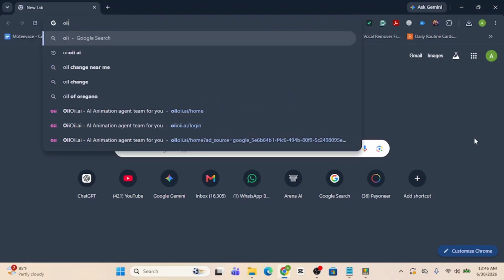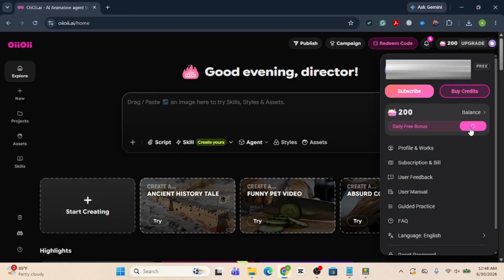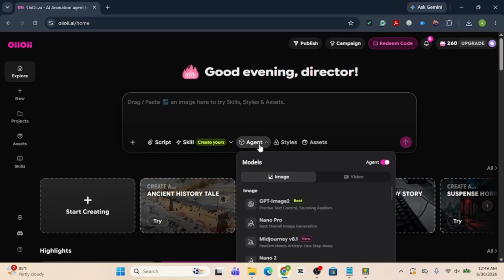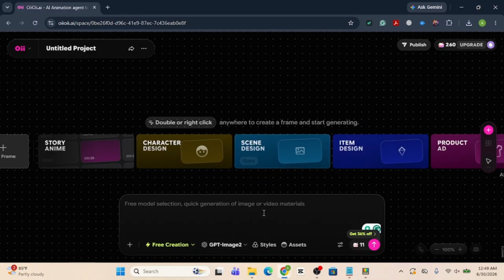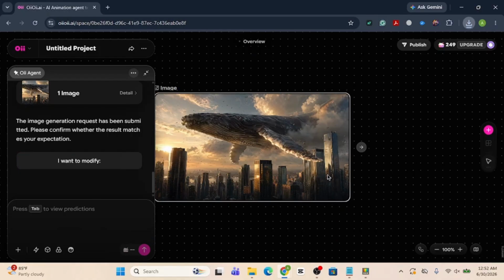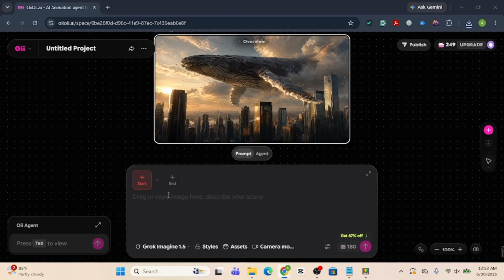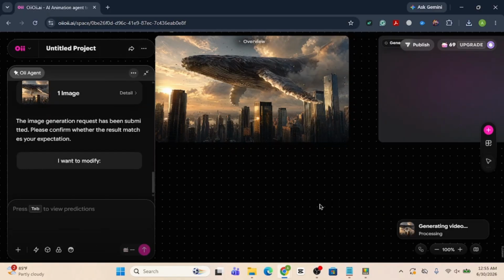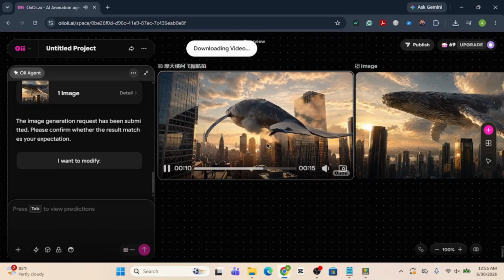Grok Imagine 1.5 Is FREE If You Do This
Grok Imagine 1.5 Is FREE If You Do This | Get 15-Second Cinematic AI Videos at Zero Cost

Grok Imagine 1.5 is now accessible for free — no subscription, no credit card, no paywall.

15-second cinematic output. Professional grade. Completely free.

This is the exact workflow I used to access Grok Imagine 1.5 through a professional creator platform — and it didn't cost me a single dollar.

Most people don't know this engine exists outside of a paywall. I'm showing you the door.

What You'll Learn:

- The Platform: Where to access Grok Imagine 1.5 for free and how to claim your starting credits
- The Credit Stack: How to push your free balance from 200 to 260 before you generate a single frame
- The Base Image Method: Why text-to-video alone produces distortion — and how to fix it
- The Motion Prompt: The exact camera syntax that keeps your output stable for the full 15 seconds
-The Export: How to pull your finished MP4 straight to your hard drive

Step-by-Step Workflow:

1. Head to OiiOii AI and log in with your Google account
2. Claim your 200 welcome credits then hit the Daily Free Bonus for 60 more
3. Open a new project and generate your base image using GPT Image 2 or Nano Pro at 2K / 16:9
4. Switch to the Video tab, select Grok Imagine 1.5, and set duration to 15 seconds
5. Upload your base image, enter the motion prompt, and hit generate
6. Close the pop-up when rendering finishes and download your MP4

Drop a comment and tell me what you want me to build next. I read everything.

Build smarter.

— Rich B